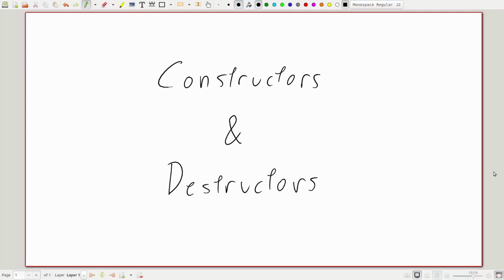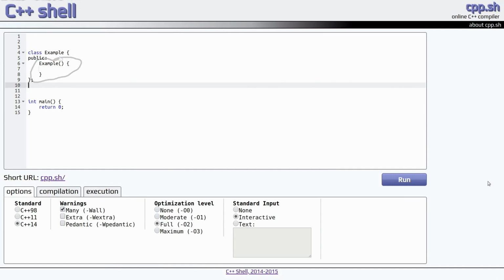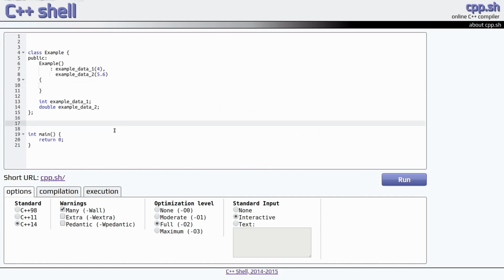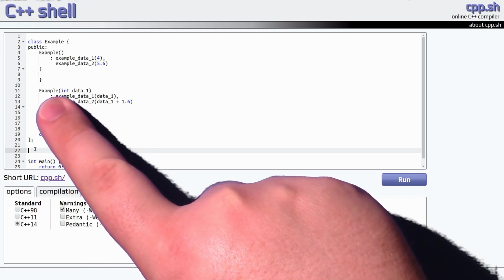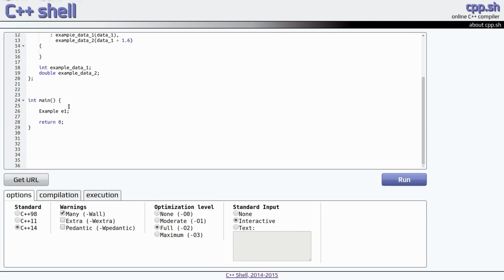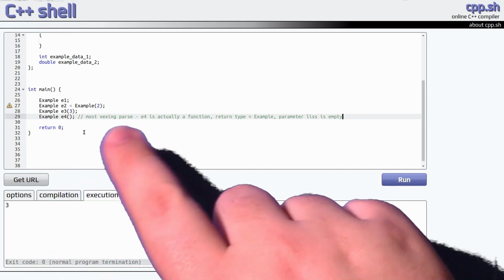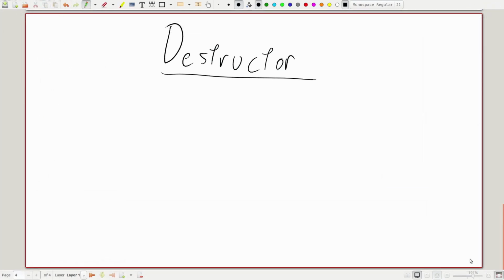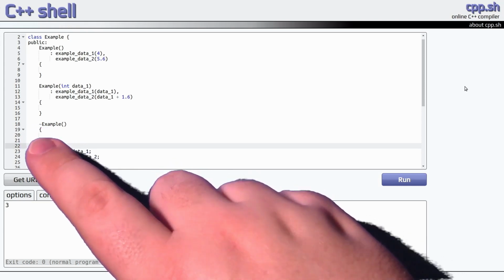Software Training 2 - 05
This is the fifth video for week 2. In this video, we'll cover:
* The purpose and syntax of constructors
* The purpose and syntax of destructors